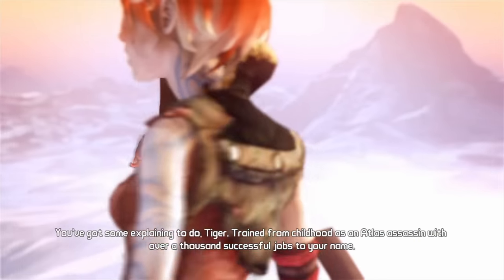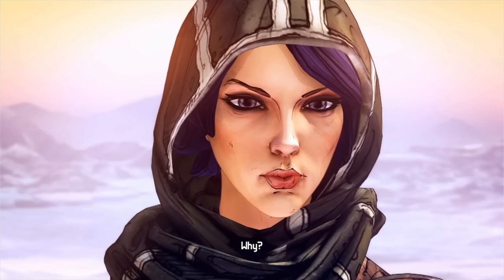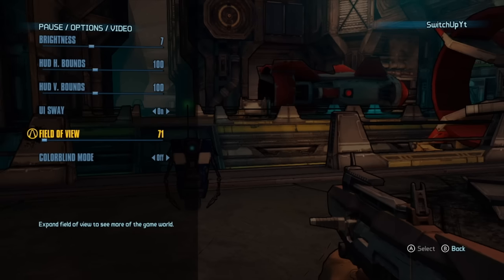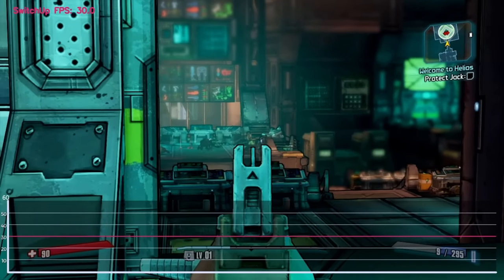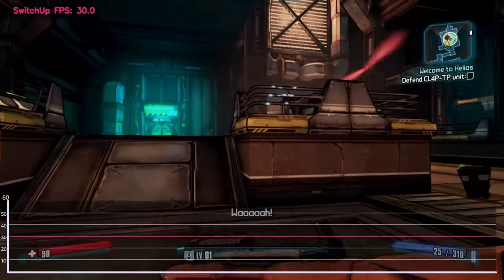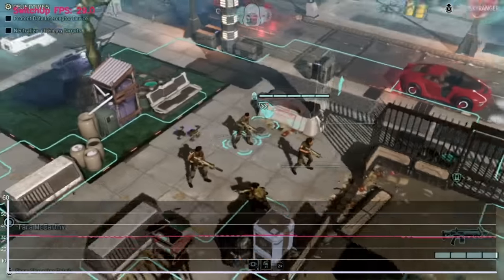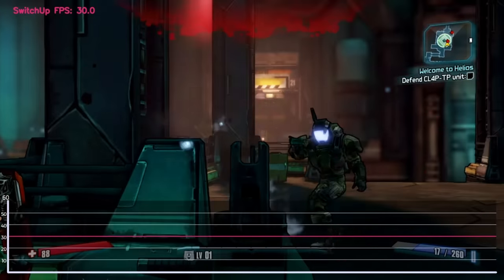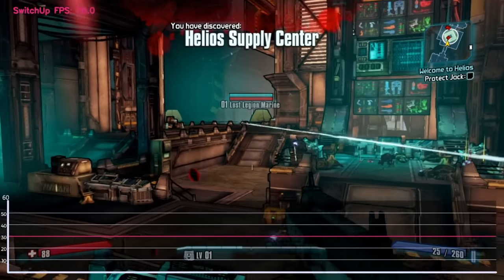Borderlands: The Pre Sequel Nintendo Switch Performance Review & Impressions!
Here’s my review of Borderlands The Pre Sequel as promise. I had a great 4 hours sleep and I am feeling fresh. A massive thanks from Glen and I for the 100K Subs, we will be giving away so many games this week I have lost count!

Seeeeeeeeeeeeeeya,

Mark
SwitchUp